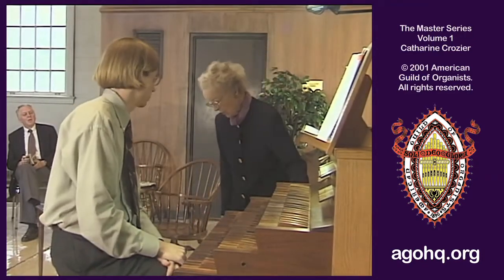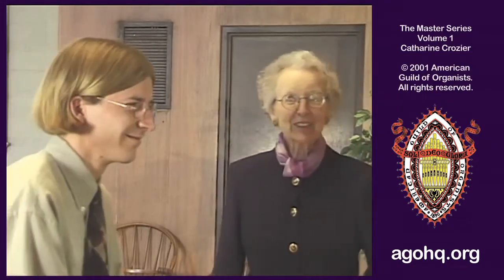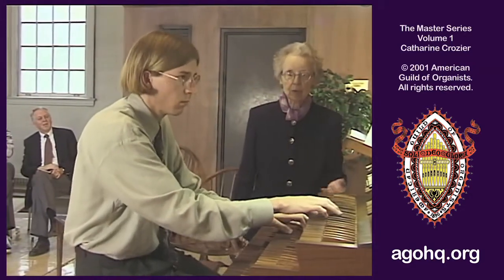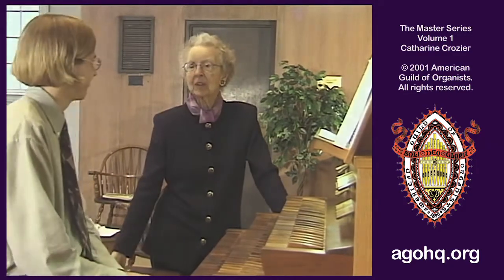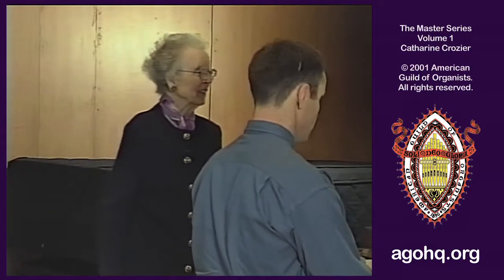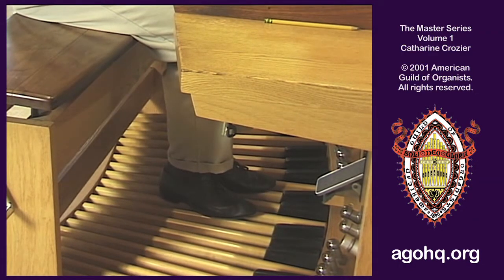Master Series Volume 1 - Catharine Crozier - part four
This video is Volume 1 of the American Guild of Organist's Master Series.  Originally released on DVD in 2001, the entire content of the DVD is now uploaded in six segments, and is available for viewing without cost or membership requirement.

In this video, legendary concert organist and pedagogue Catharine Crozier speaks about her professional life as an organist, and is seen conducting masterclasses with several young collegiate level organ students.